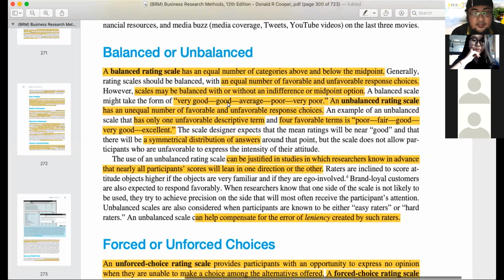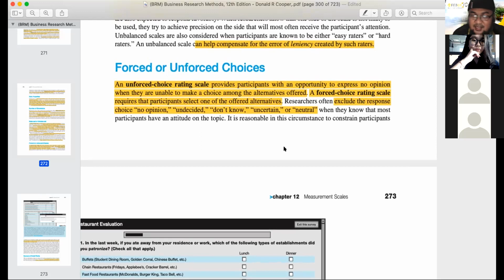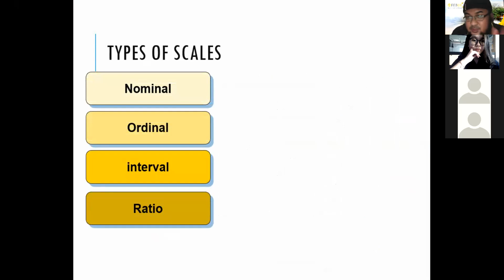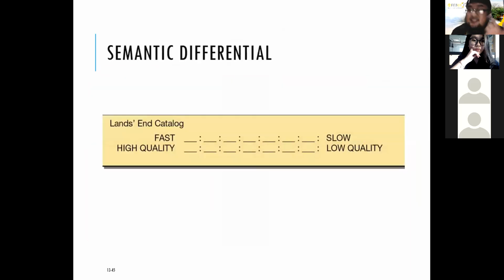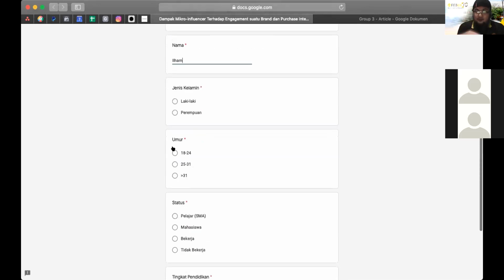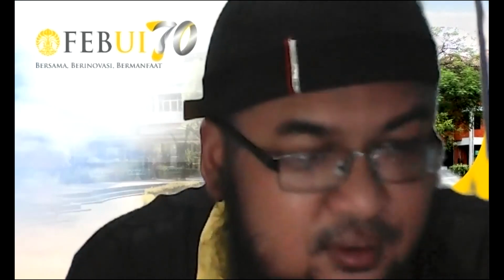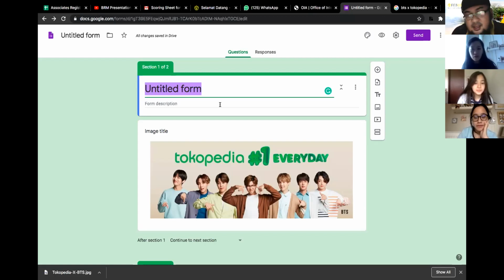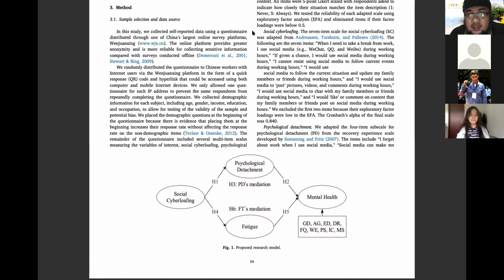Fourth Meeting, Business Research Methods - Imam Salehudin - S1 KKI FEB UI